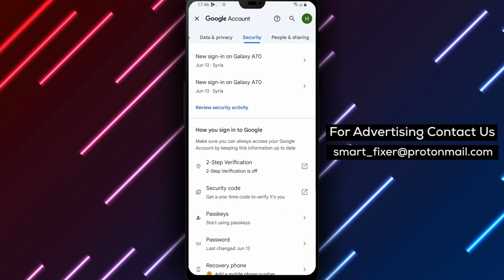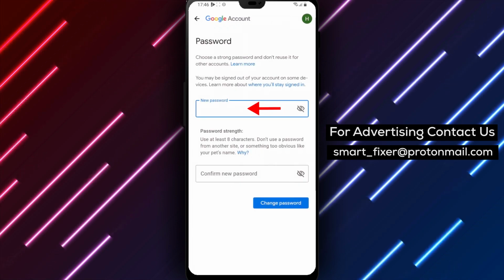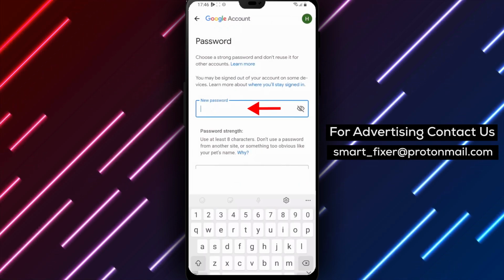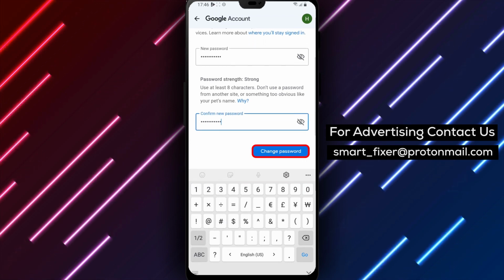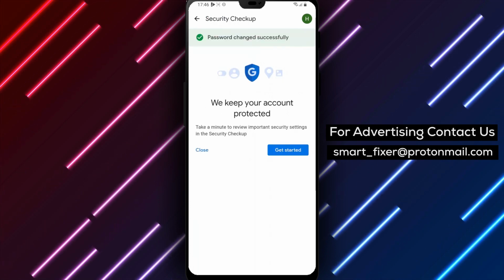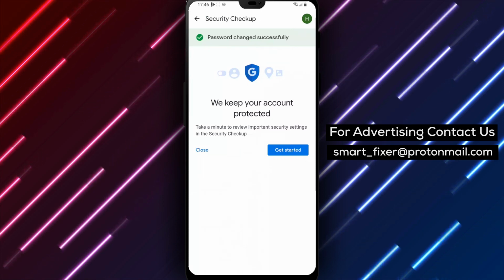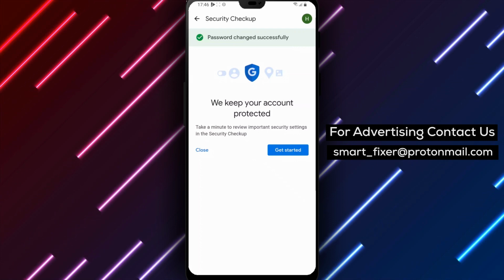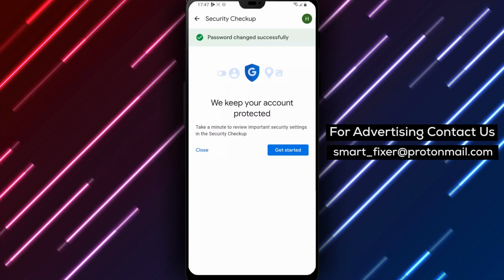How To Change Your Gmail Account Password On Android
Are you looking to change your Gmail account password on your Android device? It's important to keep your passwords secure and updated, and we're here to help you with that! Follow these simple steps to change your Gmail password on Android:
1. Open your device's Settings app and tap on Google, then select "Manage your Google Account".
2. Tap on "Security" at the top of the page.
3. Under "Signing in to Google," tap "Password".
4. If prompted, sign in to your account.
5. Enter your new password and tap "Change Password".
6. Remember that the first letter of your password isn't case sensitive when entering it on mobile.
7. If you're running Android 5.1 and up, you'll need to wait 24 hours before doing a factory reset.
That's it! You've successfully changed your Gmail account password on Android. Remember to keep your passwords secure and updated regularly to protect your personal information.